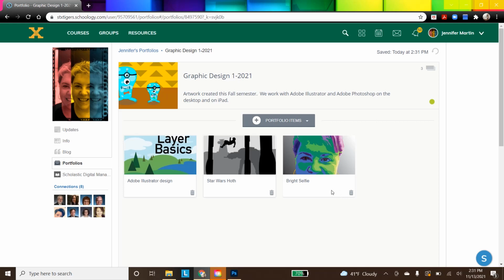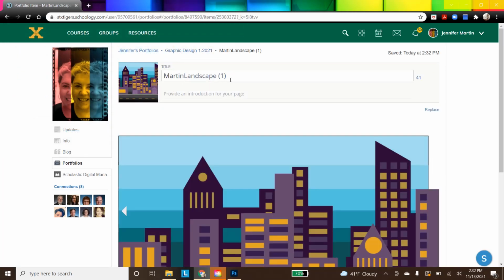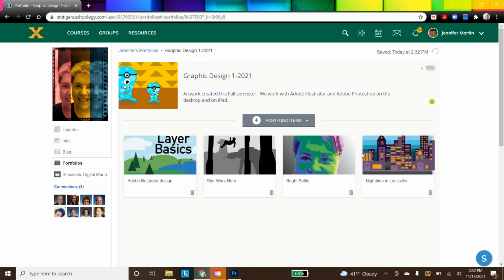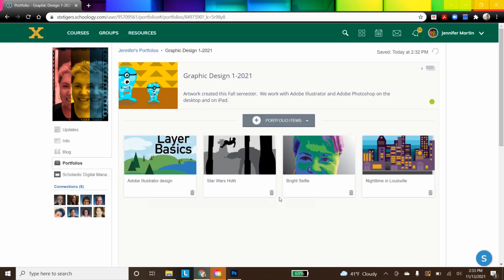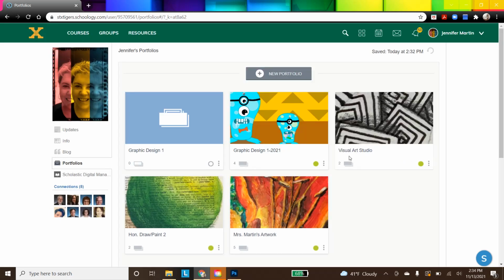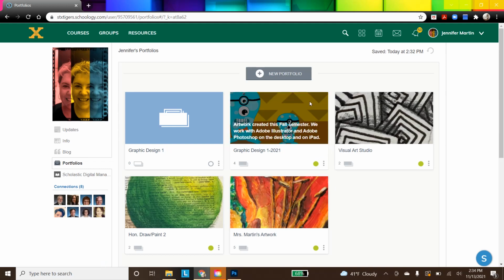GD1 Schoology Portfolio Video